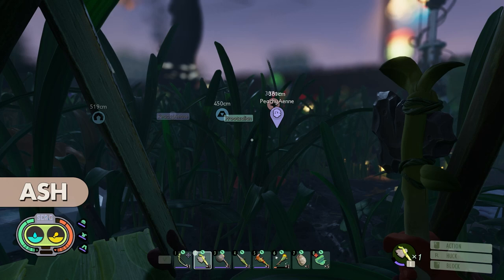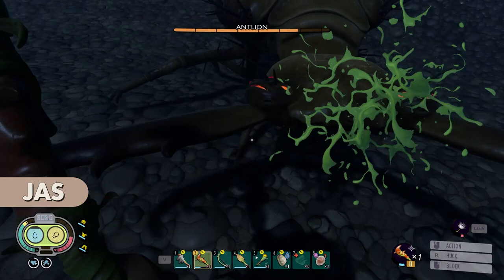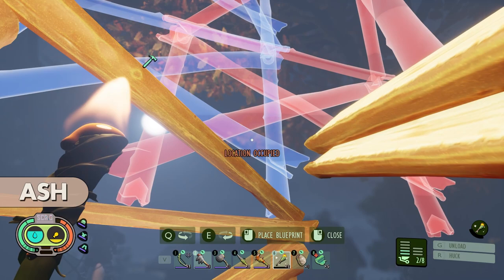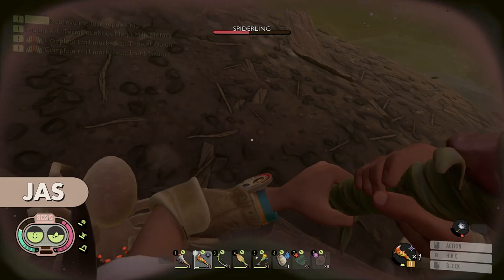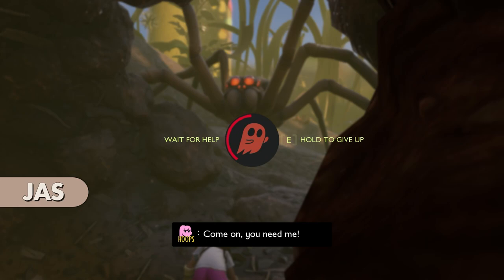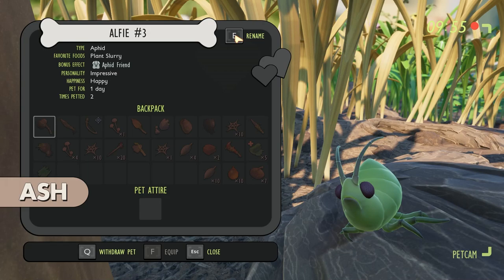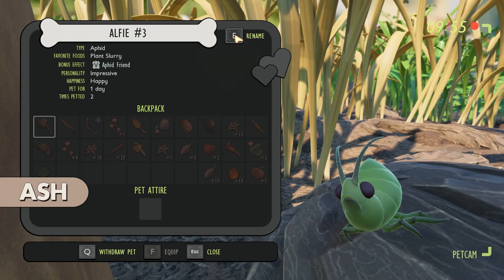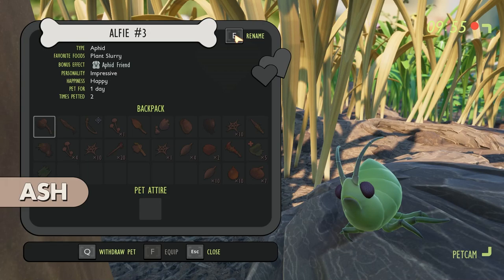EVERY PET NEEDS A HOME - Grounded #26 (4-player gameplay)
Stumpt plays Grounded 1.0! We are tiny and try to get big!
Stumpt plays Extremely Powerful Capybaras!

🌲 About Stumpt:
Welcome to the official Stumpt YouTube channel! On this channel, you’ll find a variety of gaming content including casual multiplayer games, party and puzzle games, local multiplayer games, board games, coop and competitive, multiplayer farming sims, and more. For instant updates, check out the social media accounts above.